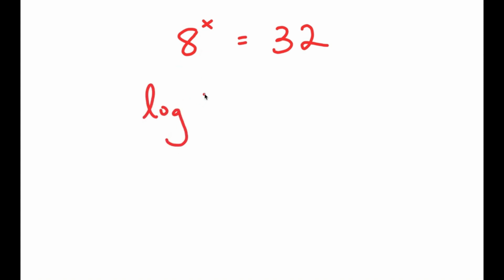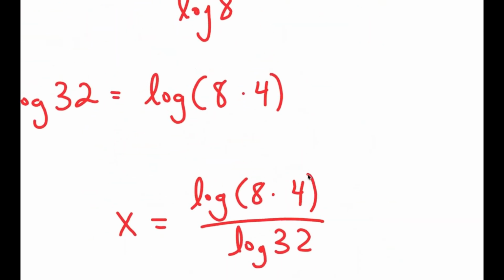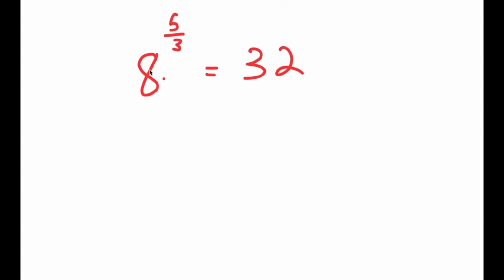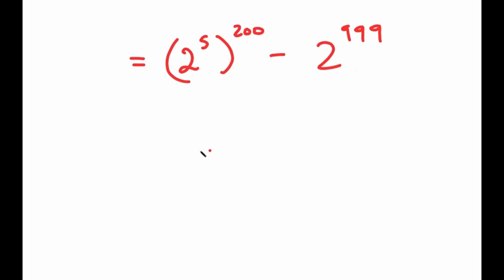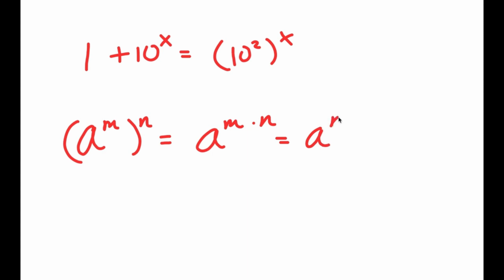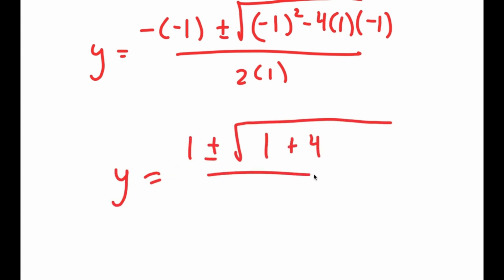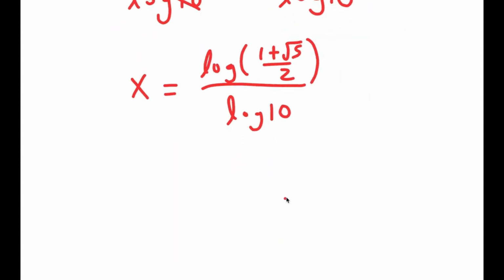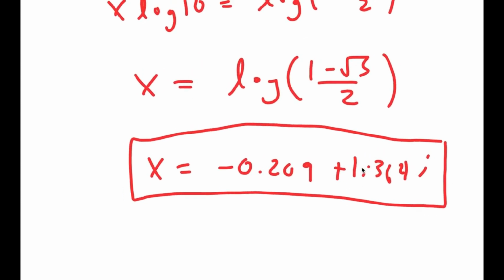The HARDEST SAT Problem In The World | 99.9% Fail To Solve